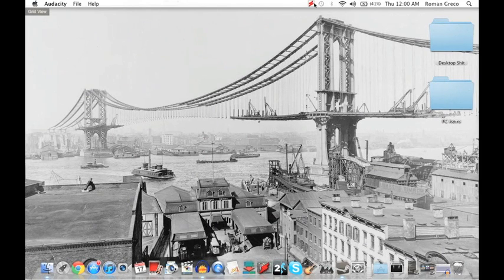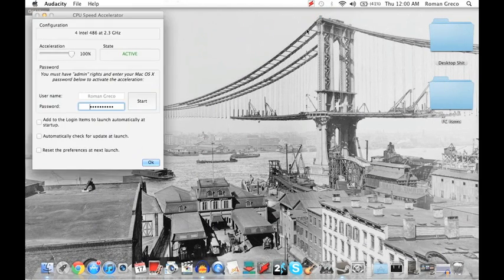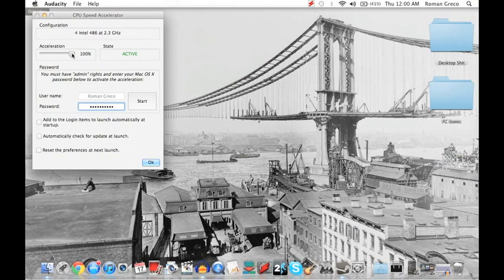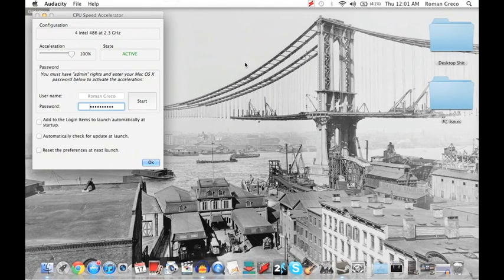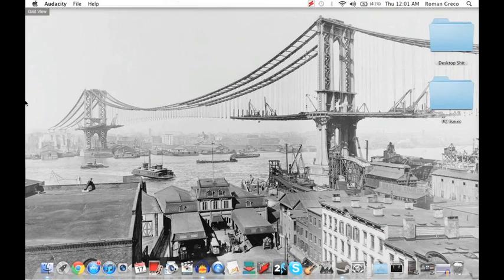How to Boost Mac App Speed! (SIMPLE AND QUICK)